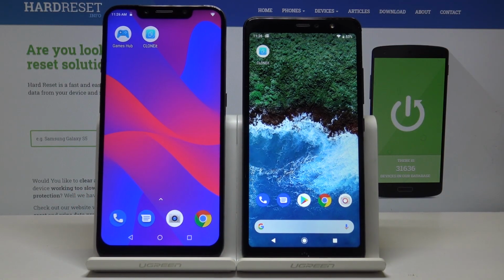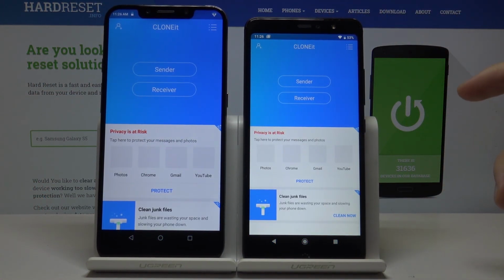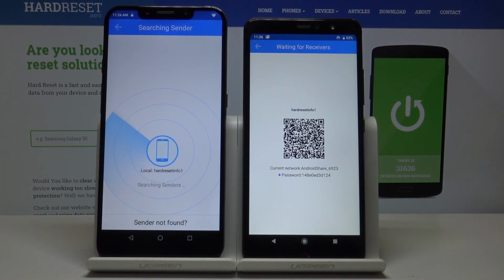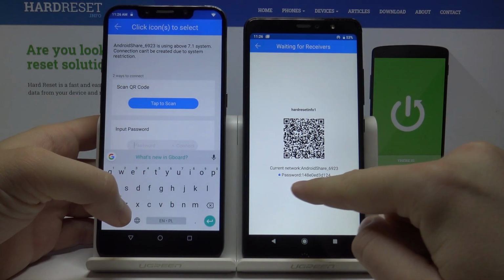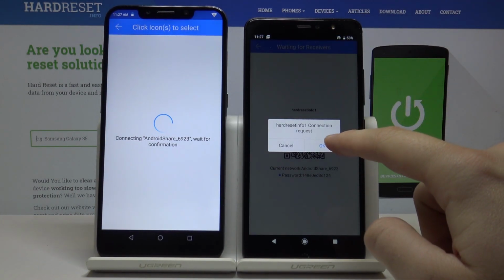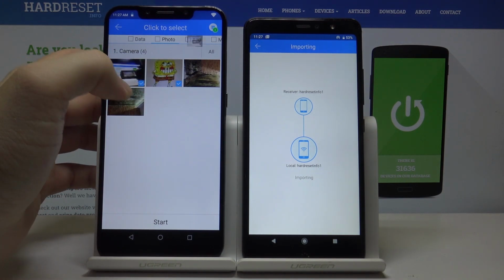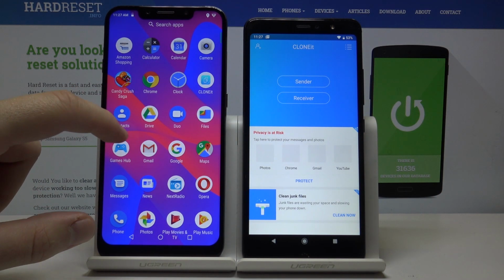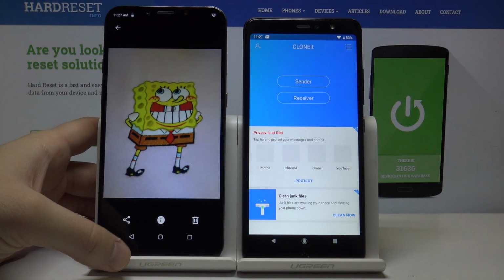How to Move Data from BQ Aquaris X2 Pro - Transfer Data / Copy Files to New Phone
Learn more info about BQ Aquaris X2 Pro:
If you are switching BQ Aquaris X2 Pro to a new phone you should check out the easy way to move data. Let's transfer all personal files from BQ Aquaris X2 Pro. The following tutorial will provide you with the effective method of moving storage in BQ Aquaris X2 Pro device. Check the above instruction and import or export desired files to another device or some safe place to avoid lost them accidentally.

How to transfer photos from Aquaris X2 Pro? How to transfer photos in Aquaris X2 Pro? How to move data from BQ to new Android phone? How to transfer data from BQ Aquarius to new mobile? How to backup data on BQ Aquaris X2 Pro?